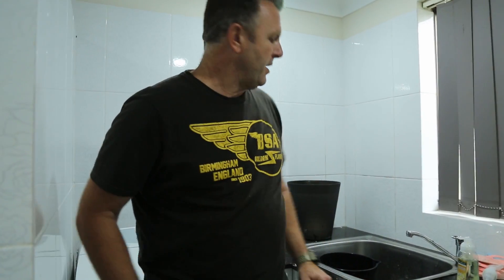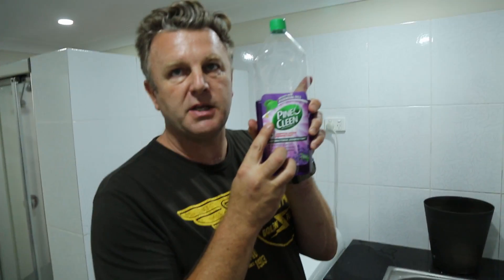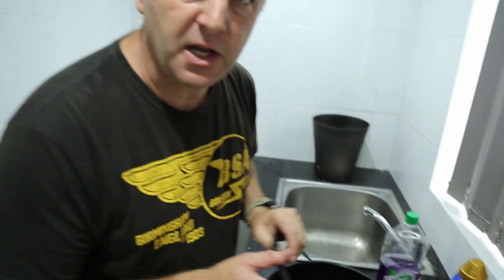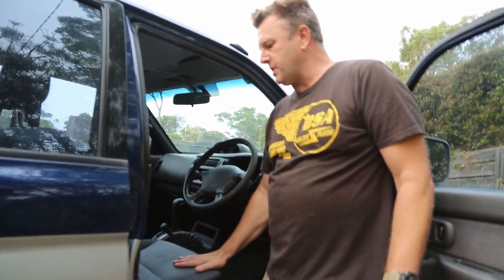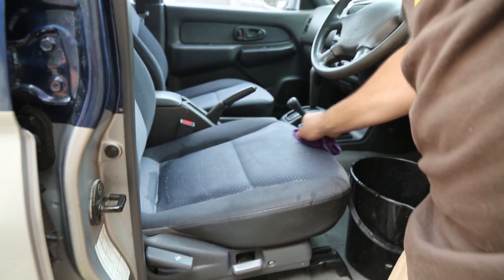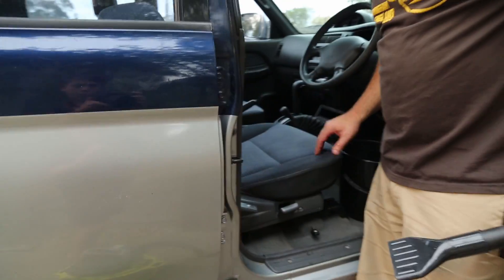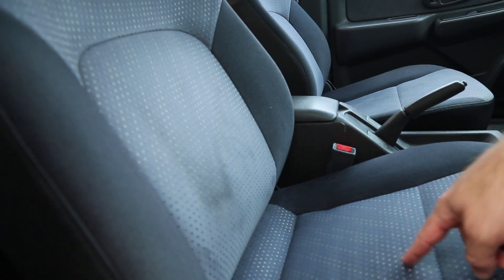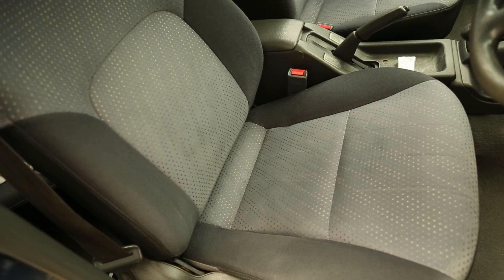Detailing 101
Simple "how to" instructions on cleaning your car interior, esp after sticky spills.